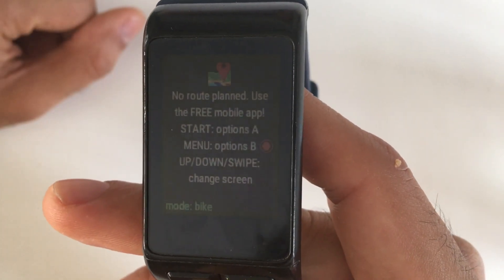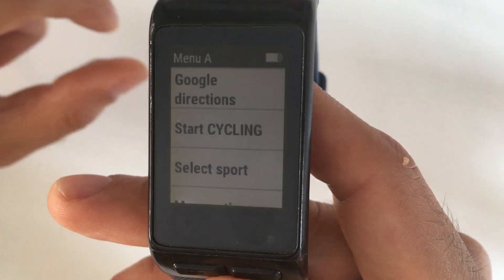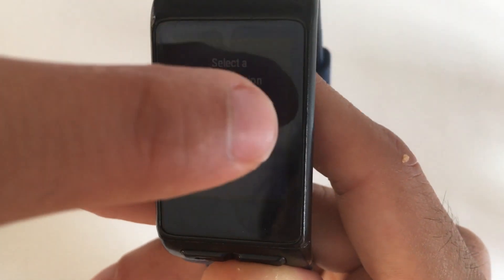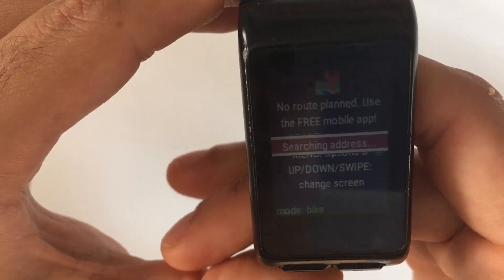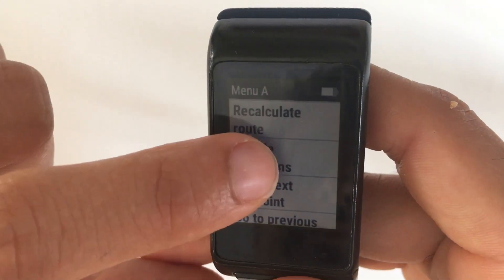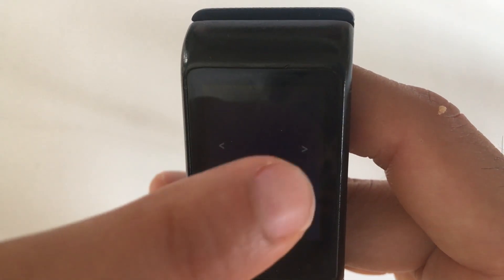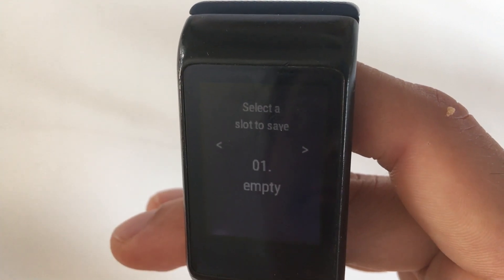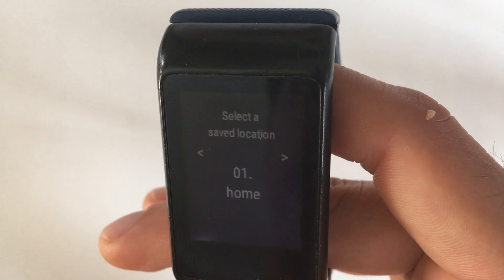Maps r.485 - Tutorial - 4. Creating routes with the watch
In this video tutorial on Maps r.485 we show how to create routes directly on the watch.